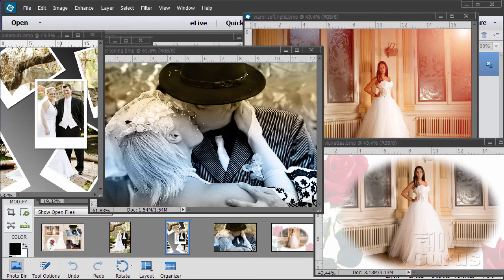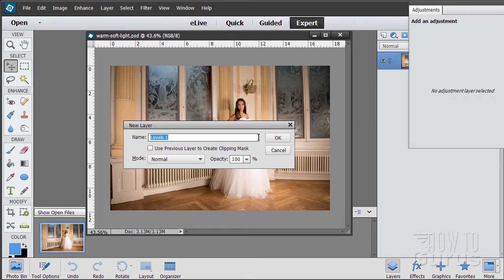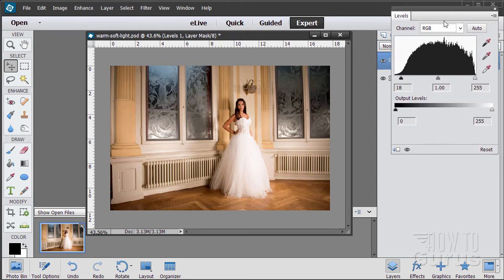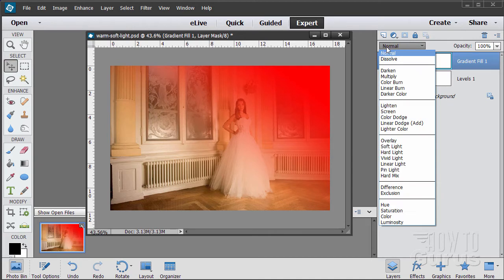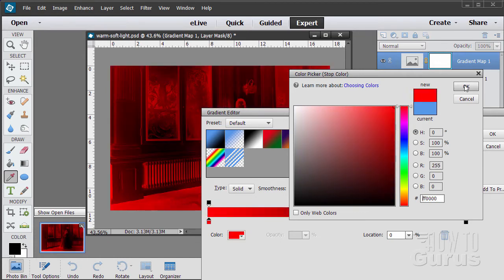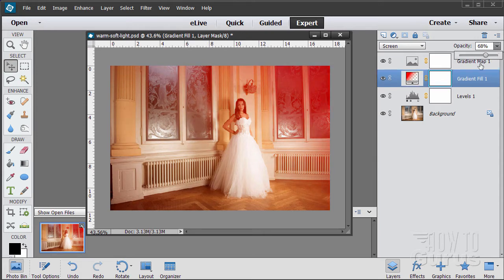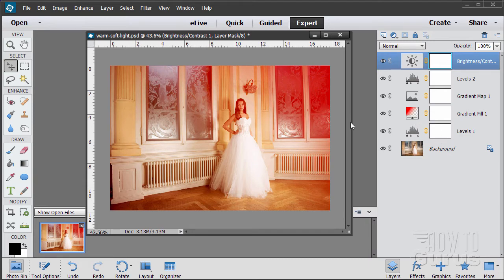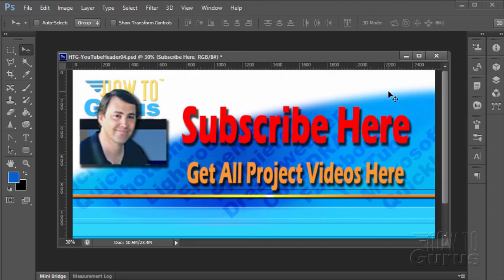How You Can Create a Soft Warm Light Look in Photoshop Elements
Soft warm light Photoshop Elements. I show you how to create a soft warm light look in Photoshop Elements, especially useful in Wedding Photography projects.